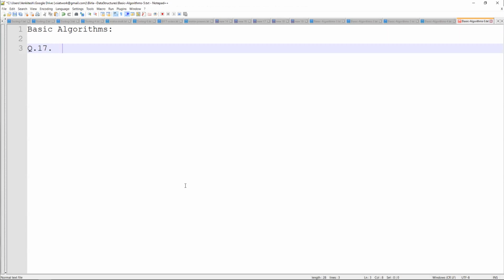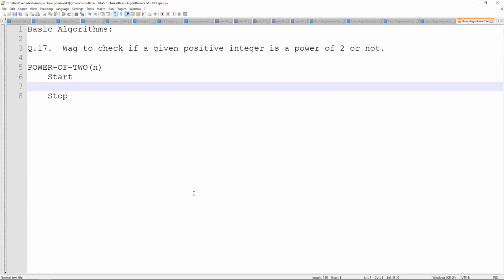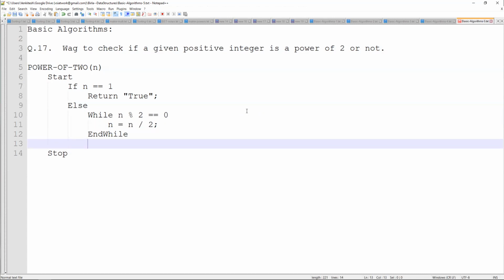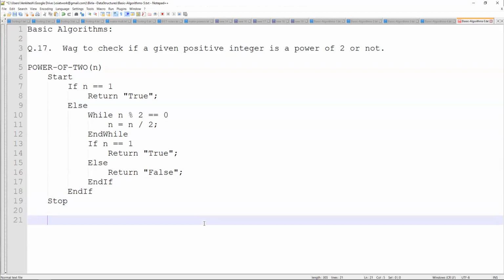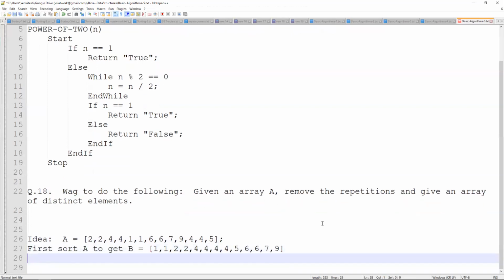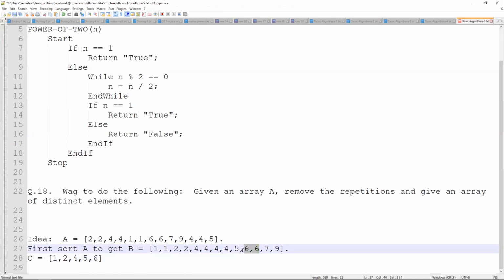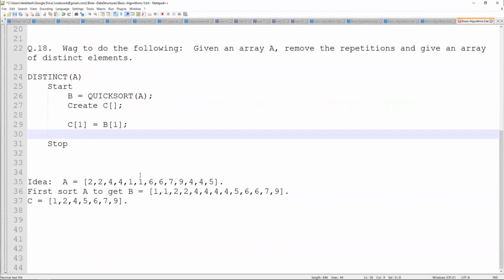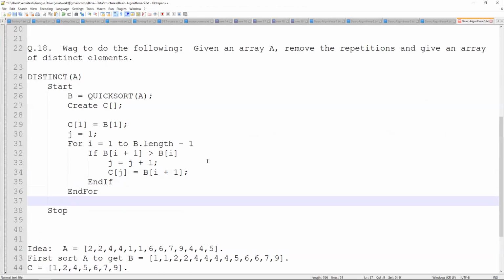DSA 06-06 Basic Algorithms -- Part 5